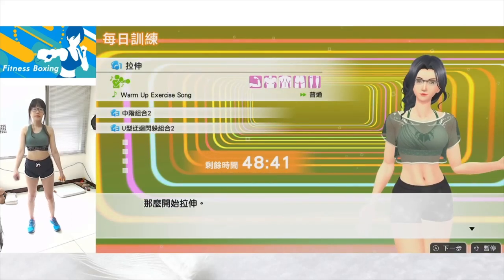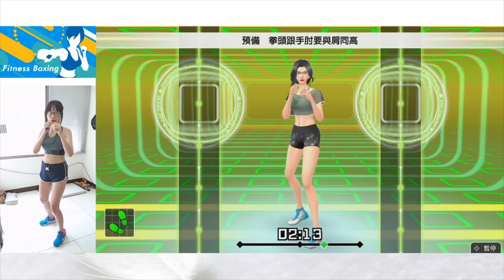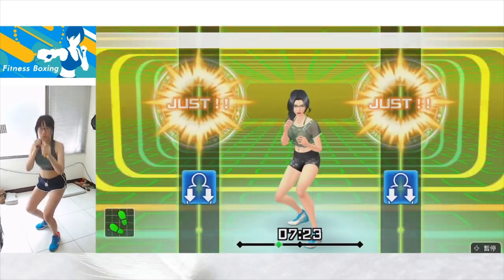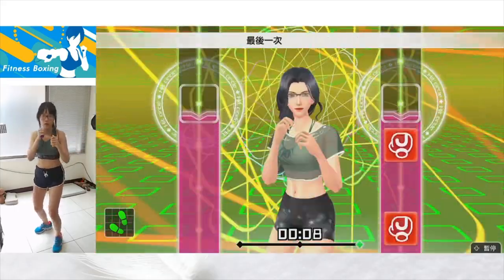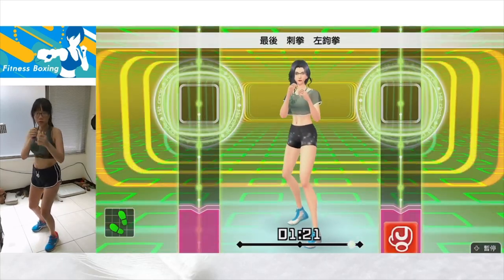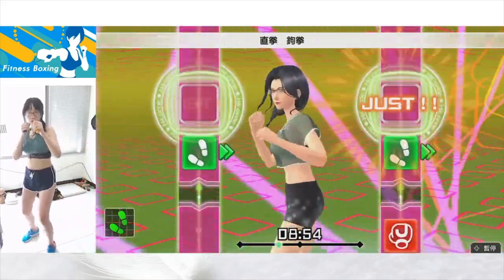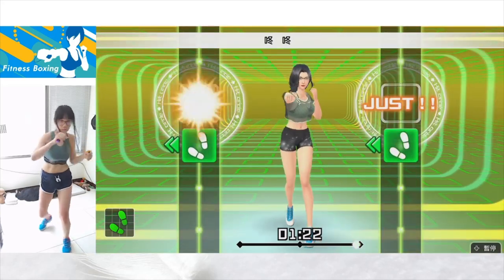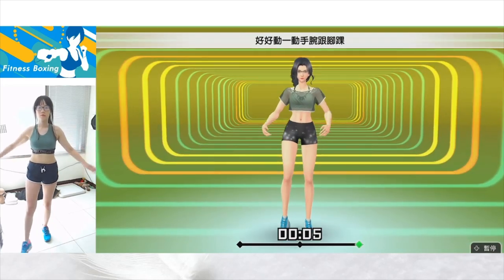200905 Switch健身拳擊-每日45分/Fitness boxing 有氧拳擊 減重拳擊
好久沒打拳了~主機放到沒電哈！不知道教練有沒有想我~shy~*///*